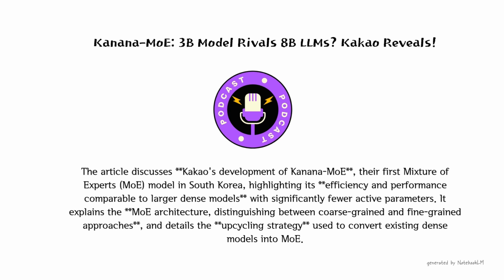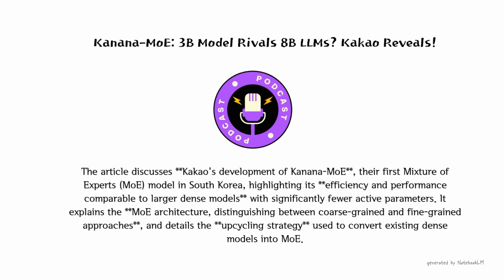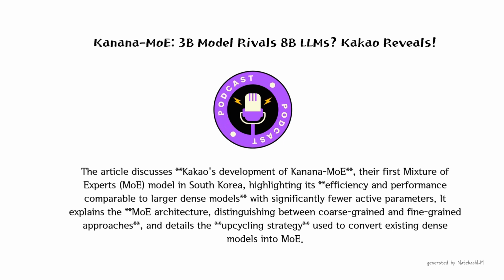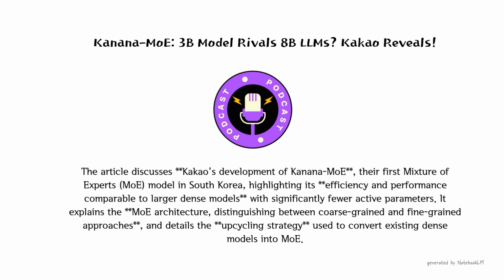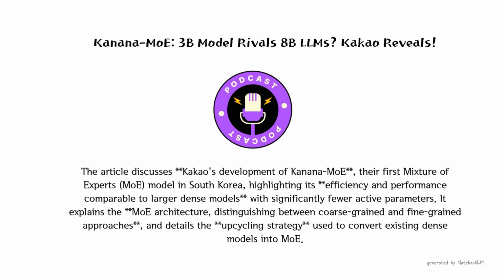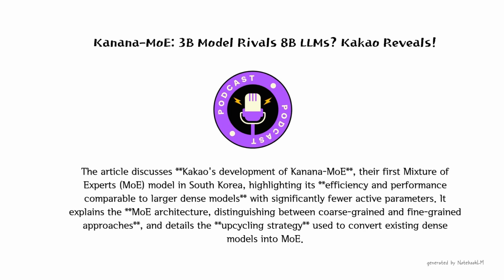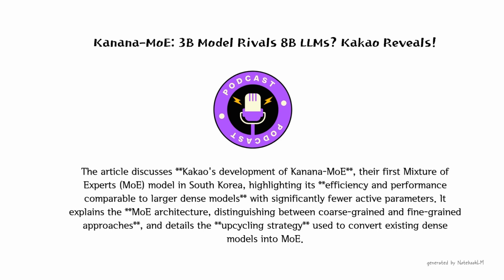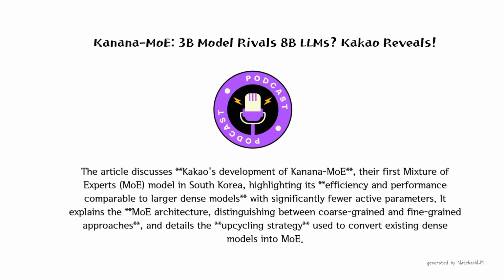Kanana-MoE: 3B Model Rivals 8B LLMs? Kakao Reveals!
The article discusses **Kakao's development of Kanana-MoE**, their first Mixture of Experts (MoE) model in South Korea, highlighting its **efficiency and performance comparable to larger dense models** with significantly fewer active parameters. It explains the **MoE architecture, distinguishing between coarse-grained and fine-grained approaches**, and details the **upcycling strategy** used to convert existing dense models into MoE. The authors also cover their **two-stage pre-training process, incorporating auxiliary loss functions** for balanced learning, and discuss **post-training optimizations** like Staged RL, Grouped GEMM for faster operations, and On-policy distillation to enhance performance. The results demonstrate the **MoE model's ability to achieve high performance with reduced computational cost**, confirming the existence of specialized "domain experts" within the model and its improved long-context understanding.